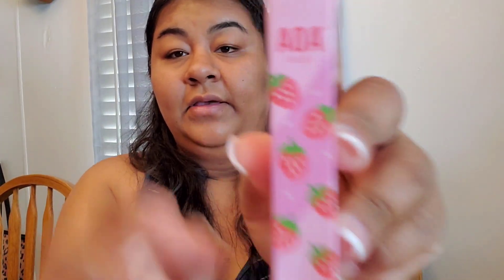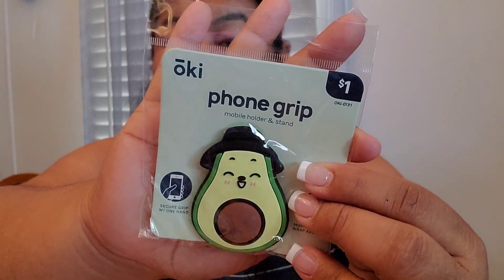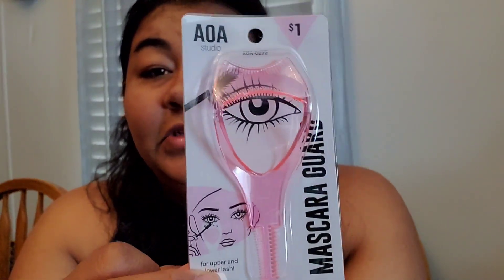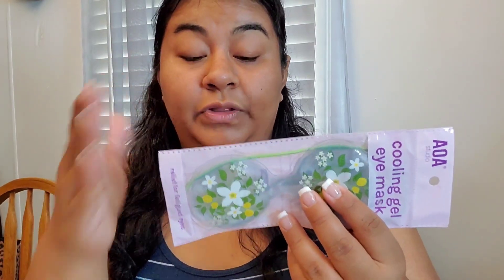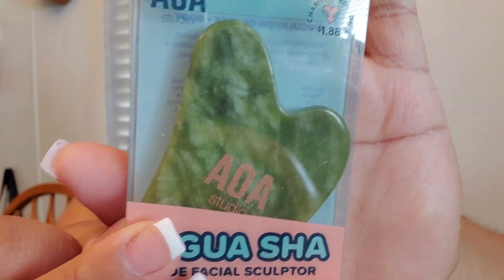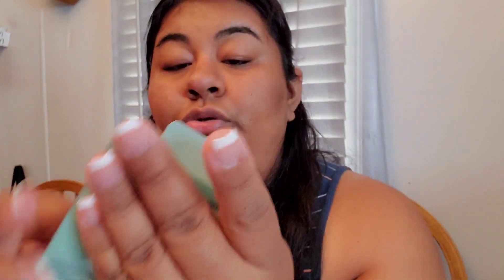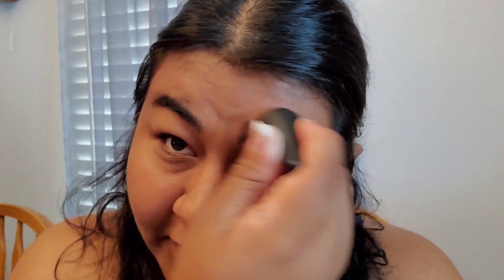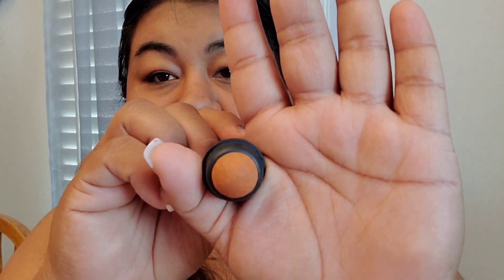Shop Miss A Haul | What beauty items did I find interesting.... | Lifeasberenice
Miss A Haul | What beauty items did I find interesting. | Lifeasberenice

Today's video was a fun one for me. inwas really exited to share with yall what I ended up picking from Miss A. it has been quite some time time since I last shopped at Miss A and let me tell you. I do not regret it.

The Link to Shop Miss A will be linked as followed

As always thank you for being here... your love & support means a lot to me.
for future videos & watch my journey here on YouTube.